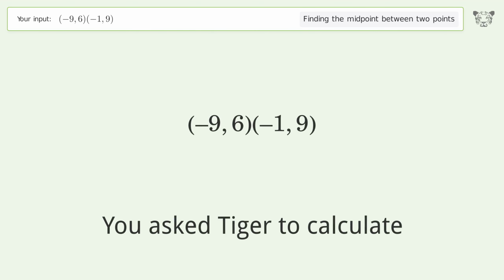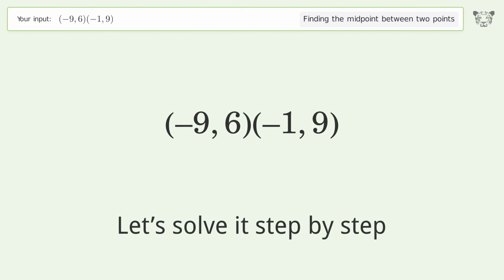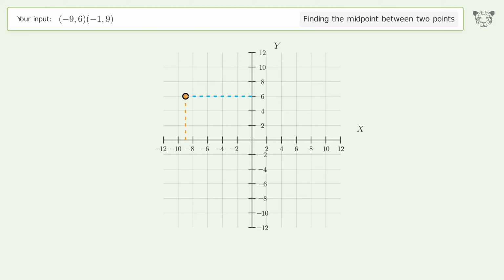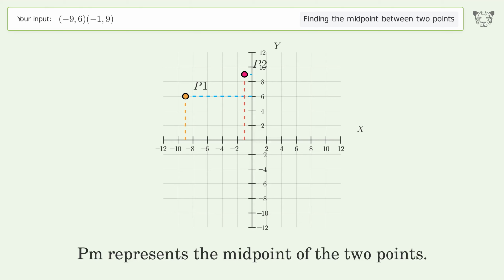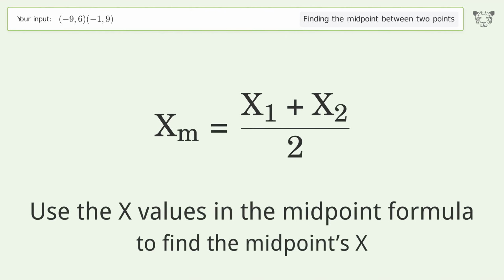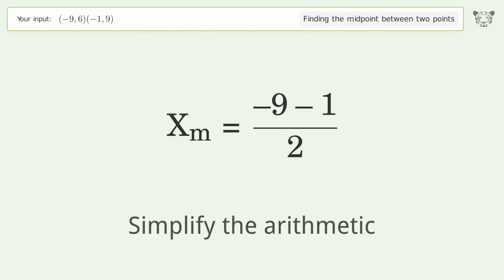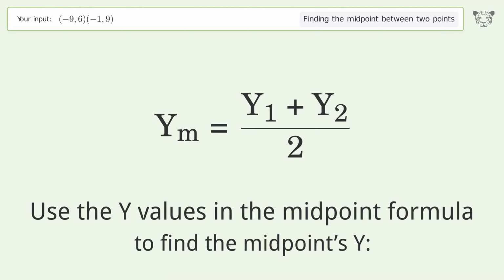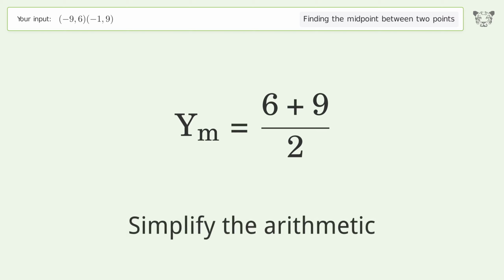Find the midpoint between two points p1 (-9,6) and p2 (-1,9): Step-by-Step Video Solution